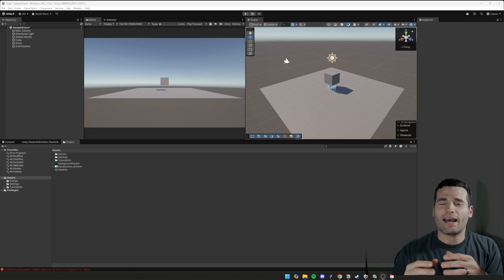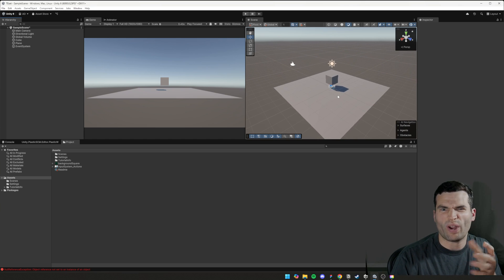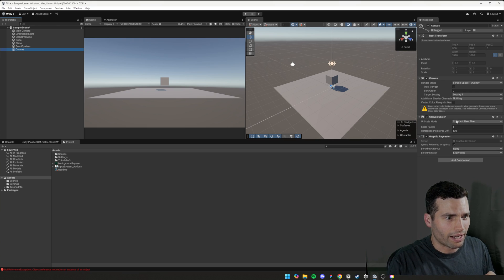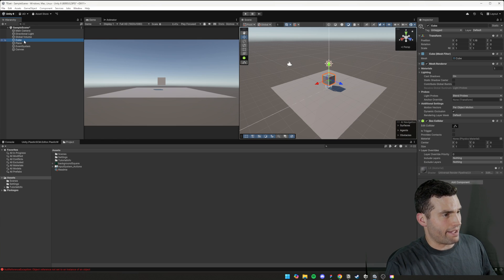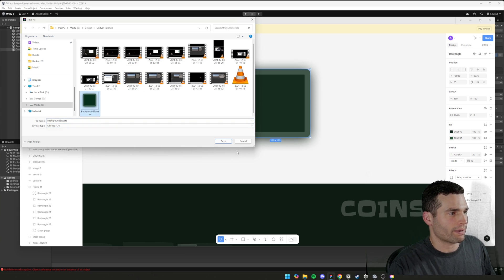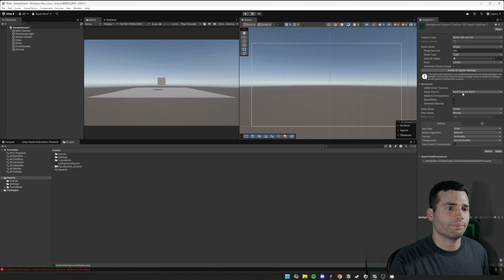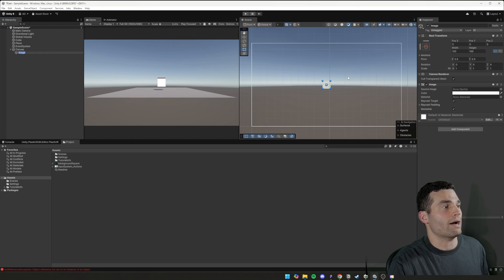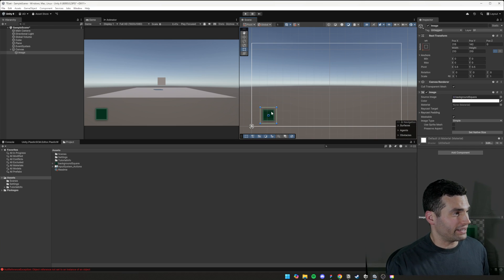Unity for UI Designers - your first ever tutorial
Sick of knowing all the tools as a designer but not knowing how the f*ck Unity works? Let's do something as simple as getting an image you've made in a game.